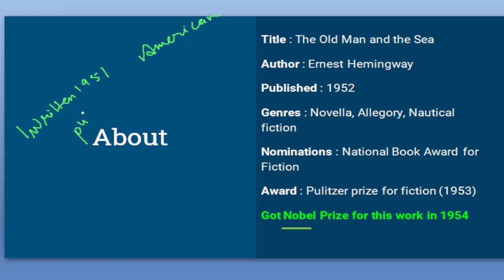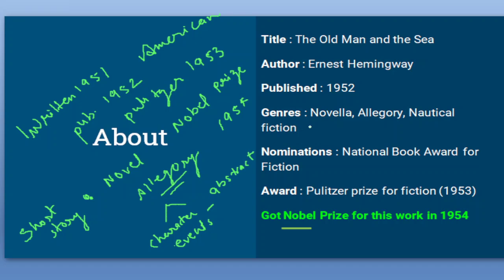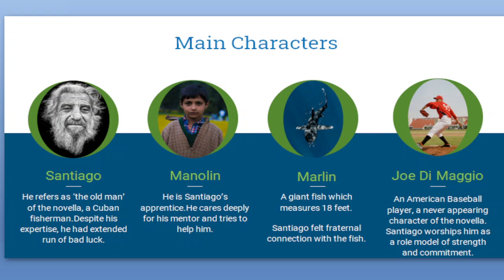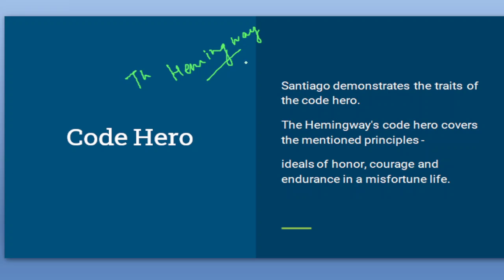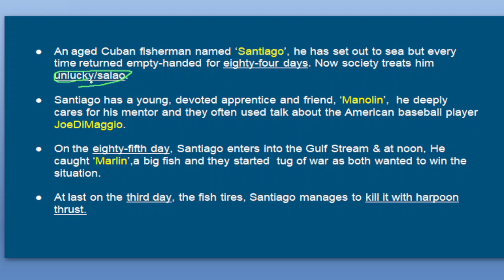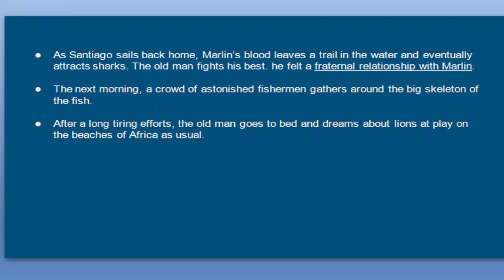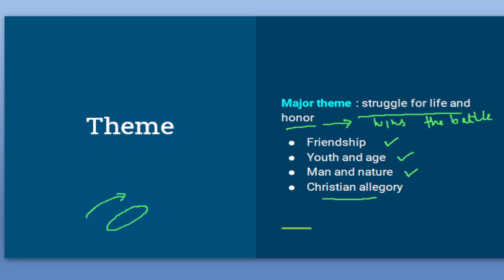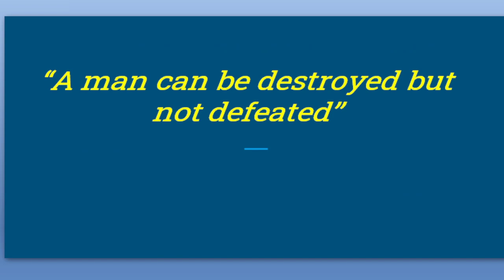The Old Man and the Sea | Earnest Hemingway | American Literature | Full summary in English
In this video, I will be discussing how Santiago, an old  fisherman, has gone 84 days without catching a fish. His only friend Manolin, takes care of him. To break salao, Santiago takes his boat to sea than he ever has before and spends three days battling a giant marlin.